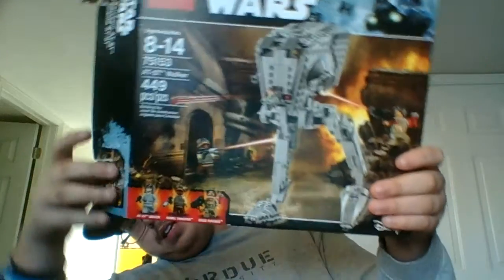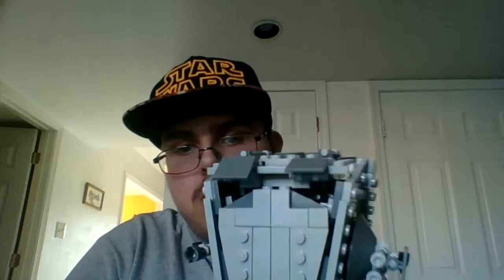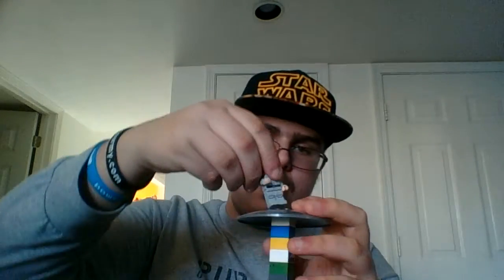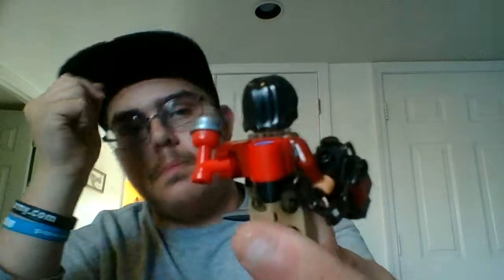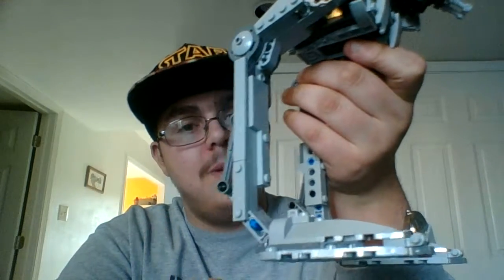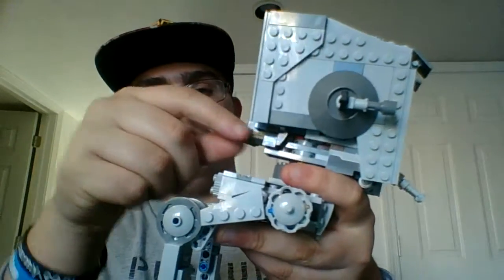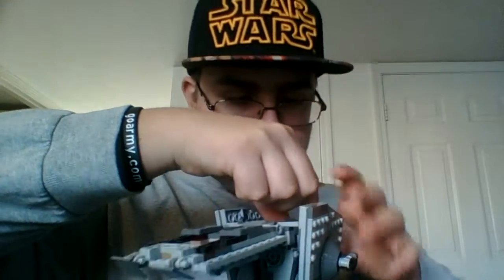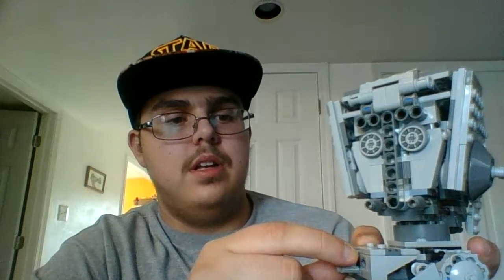LEGO STAR WARS AT-ST WALKER SET REVIEW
Here's another star wars set review. Set #75153. Turn on my post notifications so you never miss out on a new video. Fan mail is now available. Address 9678 Aberdeen Ct Fishers, In 46038